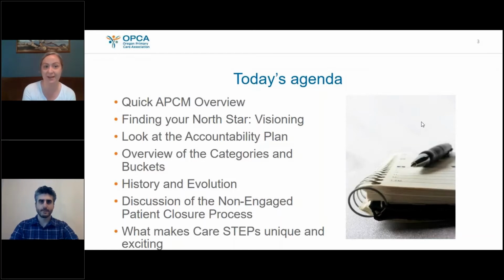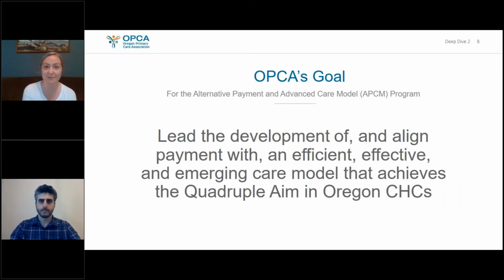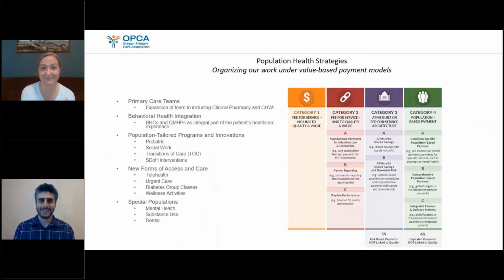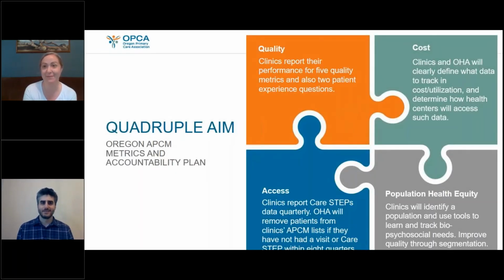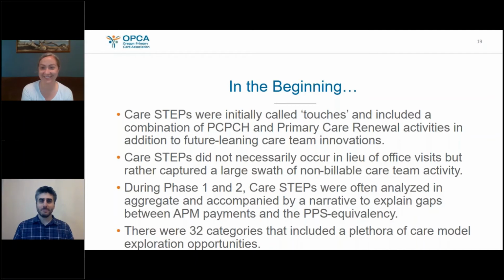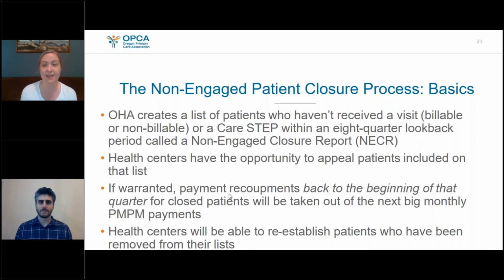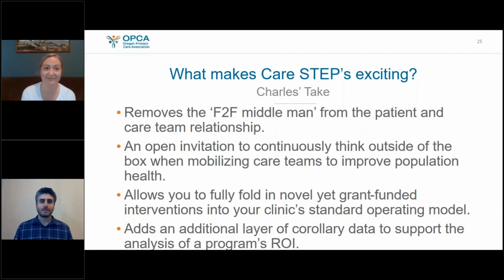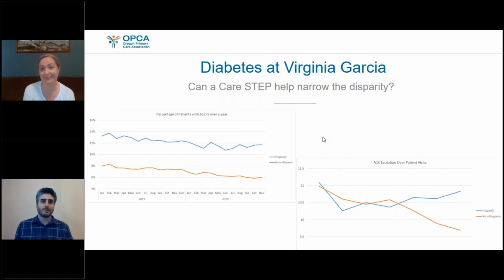APCM Virtual Care STEPs Module 1